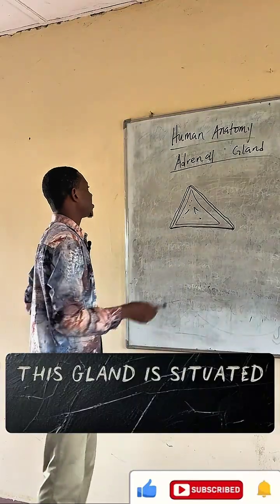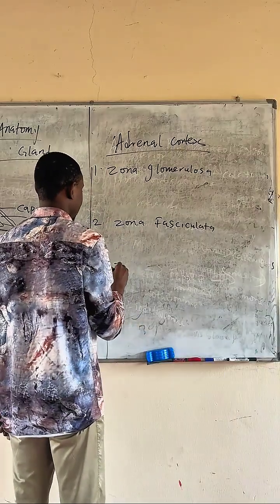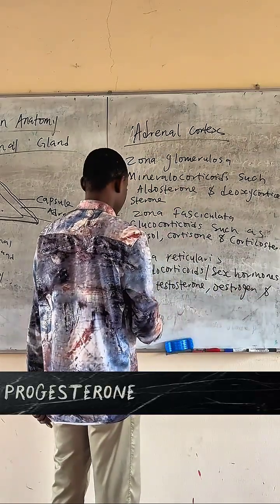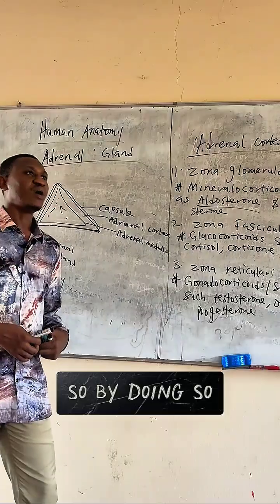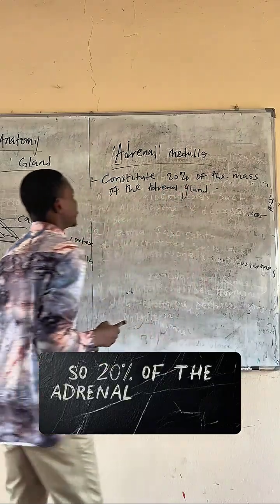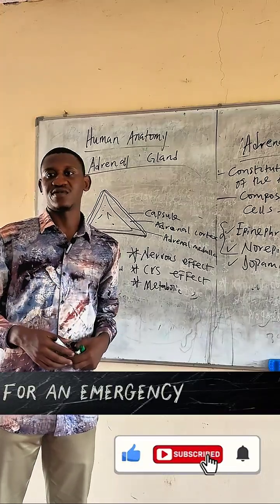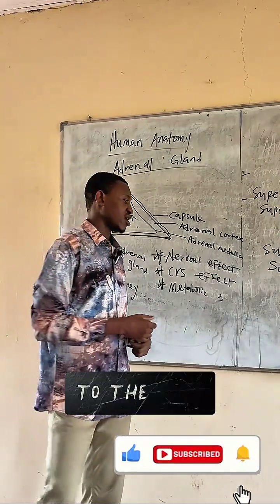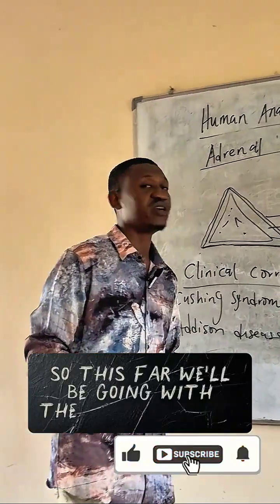THE ADRENAL GLANDS: ANATOMY, FUNCTIONS AND CLINICAL CORRELATES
Discover the anatomy, functions, and clinical importance of the adrenal glands in this easy-to-understand lesson. Learn how these small but powerful glands produce life-saving hormones, regulate stress, control blood pressure, and maintain you body's balance. We'll also explore common clinical conditions, including Addison's disease, and Cushing's syndrome.